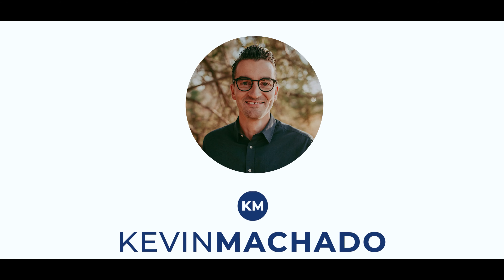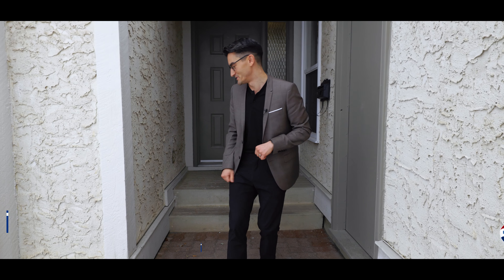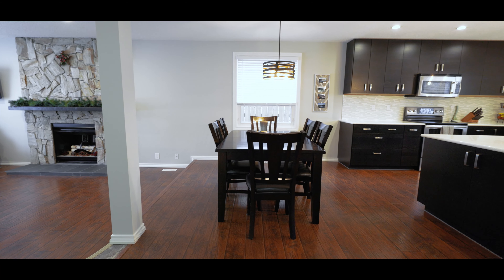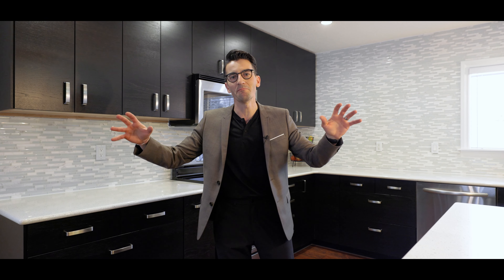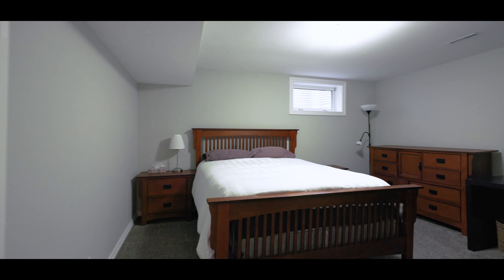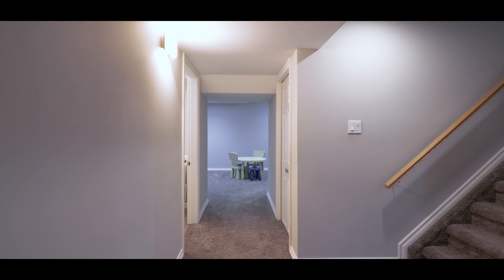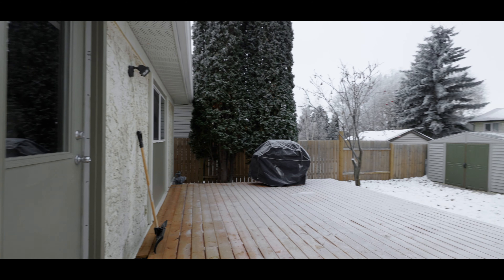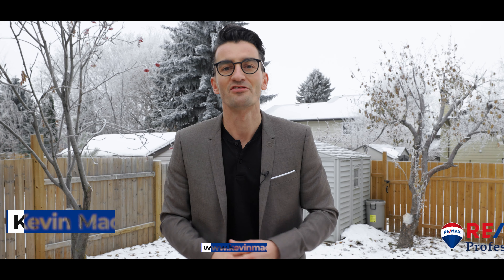Kevin Machado - Home for Sale in YEG - 3940 51 St NW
If you have been looking for a SPACIOUS (over 1400 sqft) RENOVATED 5 bedroom BUNGALOW on a QUIET street, close to the Grey Nuns, the MILL CREEK RAVINE, and fronting a small green space...this home is for you! Make your way through the front doors and your greeted with a warm open layout seamlessly connecting your living, dining, and kitchen...perfect for family living. Speaking of your kitchen, prepared to be AMAZED! WIth ample (quartz) counter space and plenty of cabinets this kitchen is a chef's DREAM! Prepare family meals and (eventually) host friends with ease. Your kitchen overlooks the backyard with new deck, easy to keep an eye on kids in the yard. The main floor is completed with a 4pc bathroom and 3 bedrooms. The primary bedroom features a walk-in-closet, 4pc ensuite, and sliding patio doors leading right to your deck! Downstairs in the fully finished basement you will find 2 more large bedrooms and 2 separate living spaces! So much space for you and your family to love in this beautiful home!!